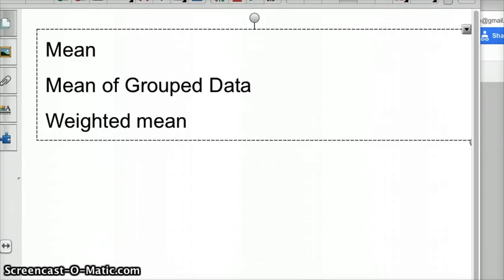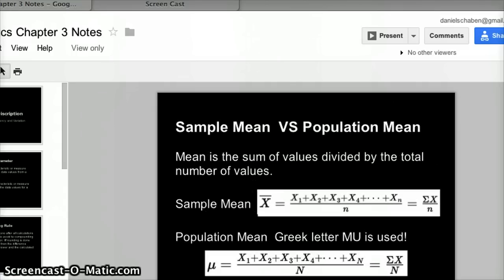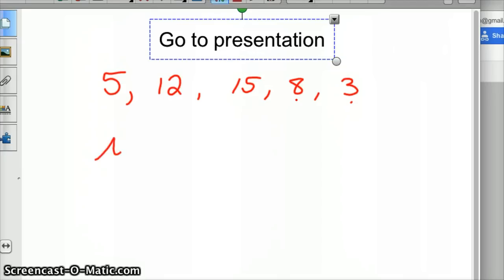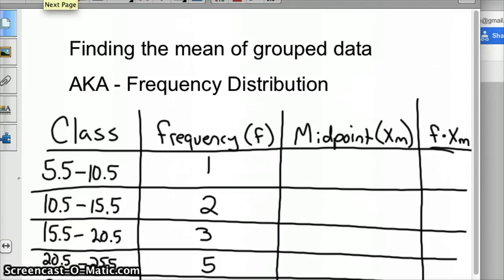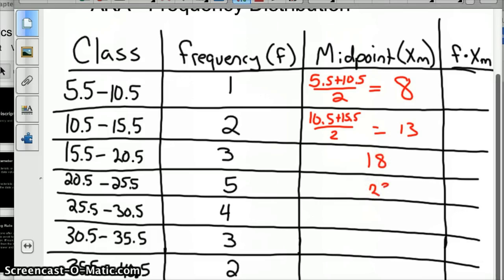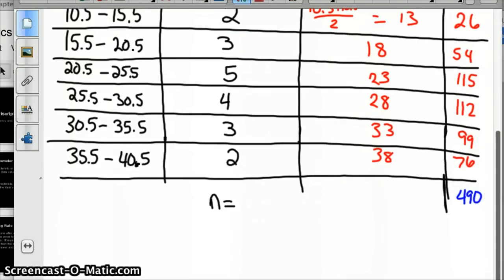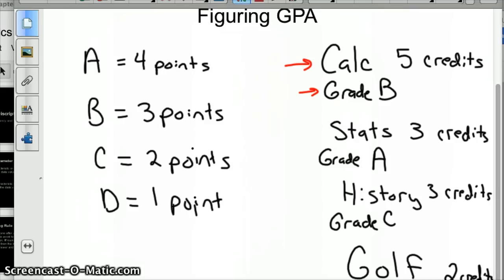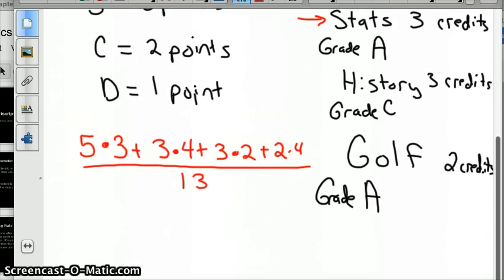Mean Mean of Grouped Data Weighted Mean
Everything you need to know about mean.  Or at least everything I know about mean.